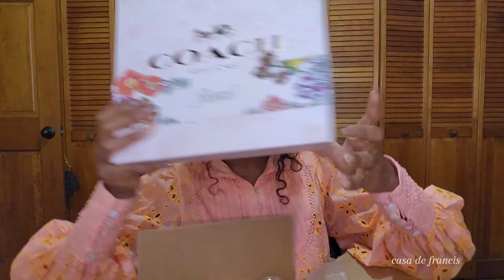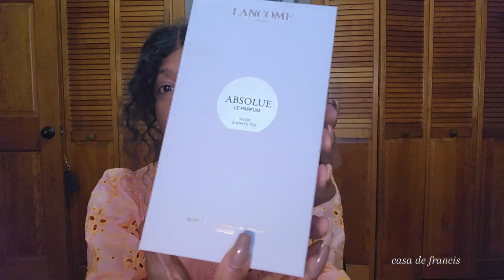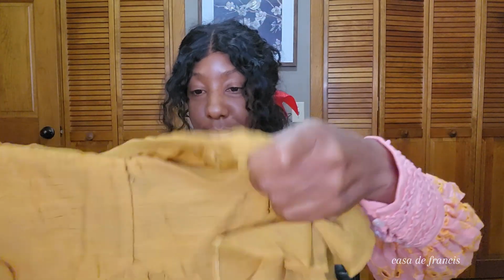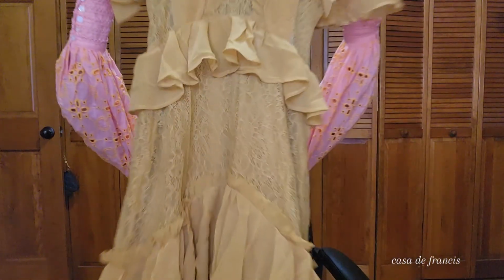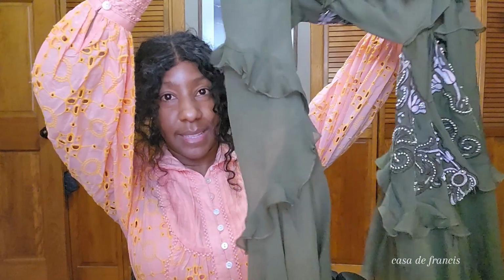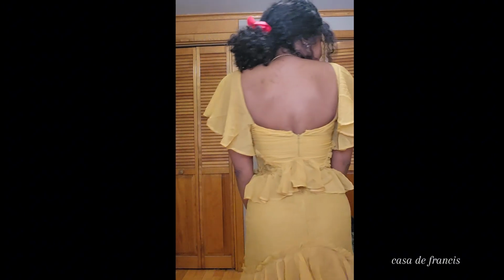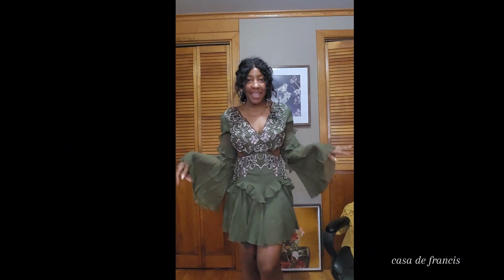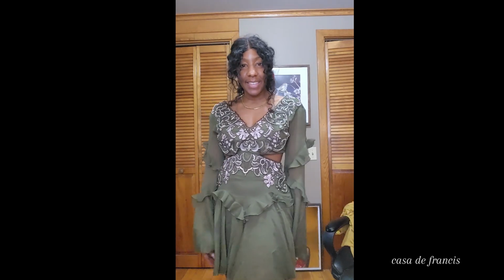Quick ASOS unboxing and try on